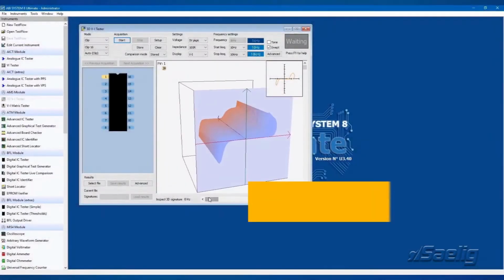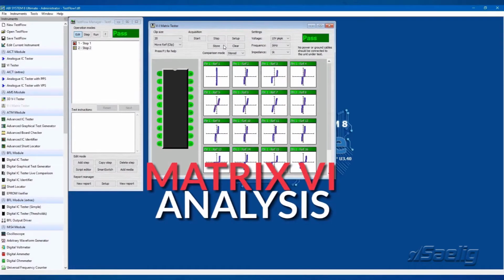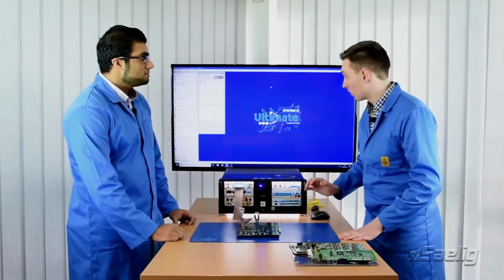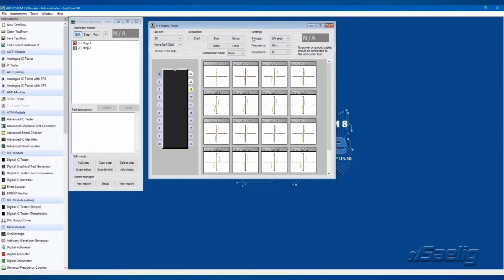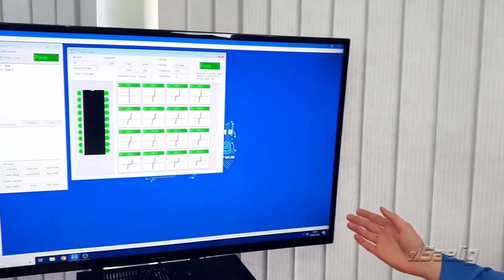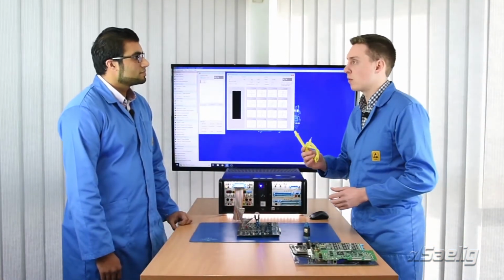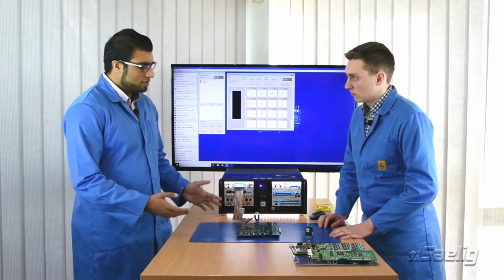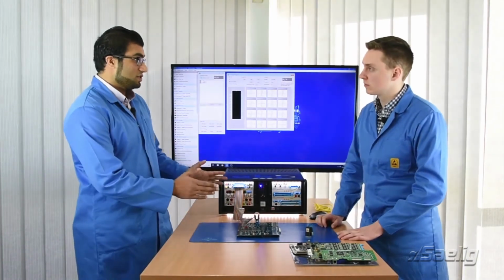ABI Labs - The Matrix Is Everywhere Series 1 Episode 5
In this video ABI engineers Mohneeb Ahmed and Oliver Chard will show you the best tips, techniques, and ideas implemented by companies using the BoardMaster across the world. In this fifth episode, Mohneeb and Oliver show you one of the most popular test techniques used by BoardMaster users, it's literally used EVERYWHERE. See how powerful, quick and helpful it is! Introducing another ABI's exclusive, the Matrix V-I Test.